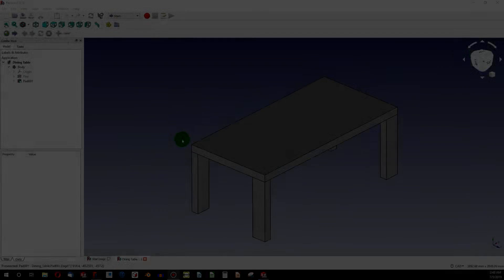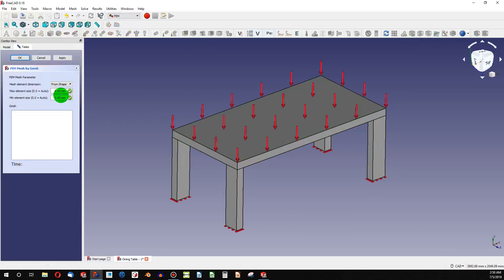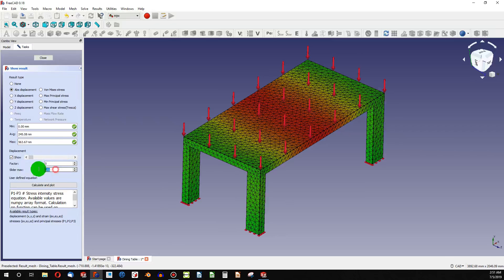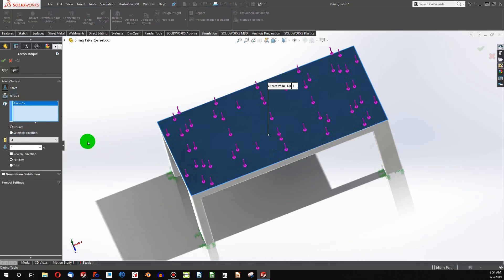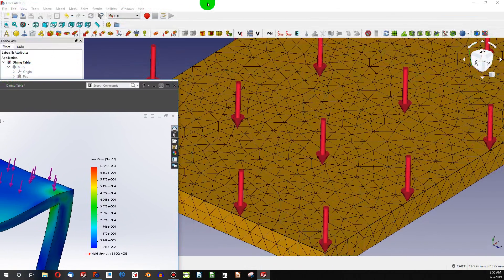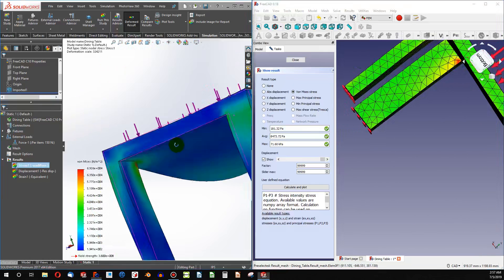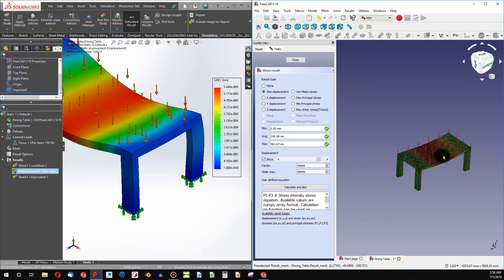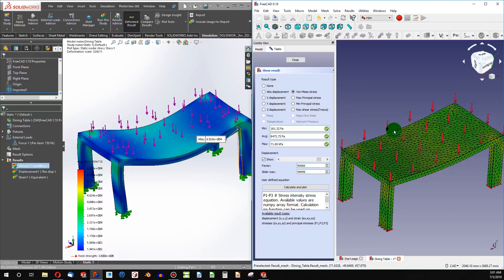FreeCAD FEM VS SolidWorks FEA Simulation - How Do They Compare?|JOKO ENGINEERING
Questions?